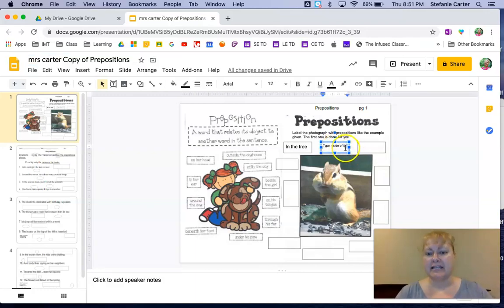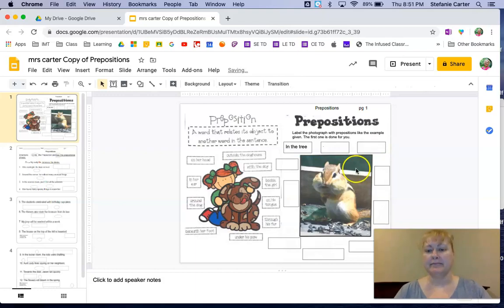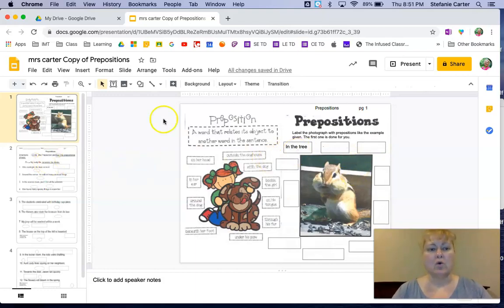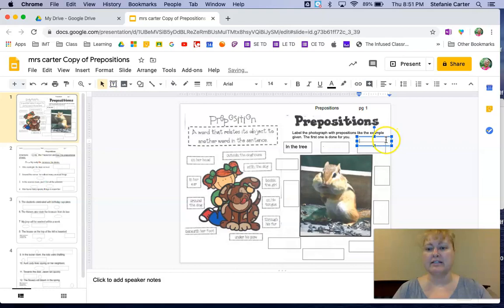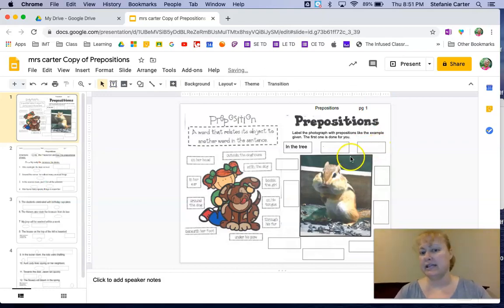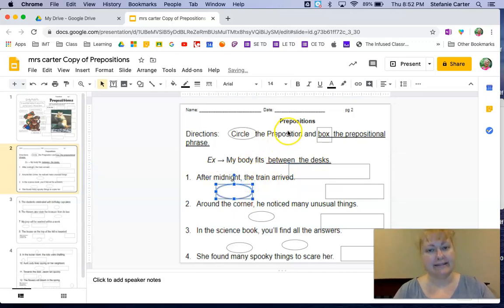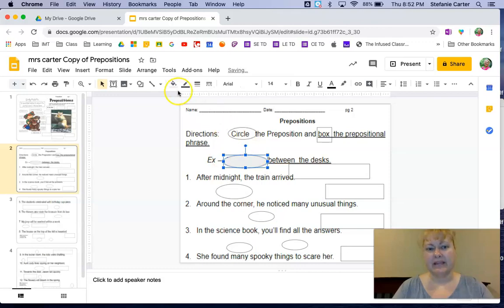How to use Slides for activity 1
Walks you through typing in text boxes and drag and drop activities for Google Slides Activity.